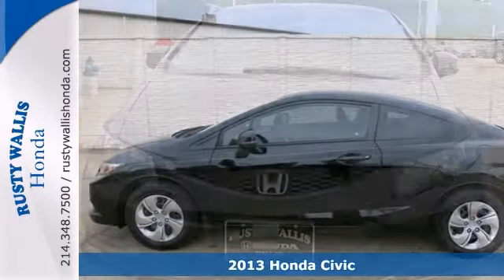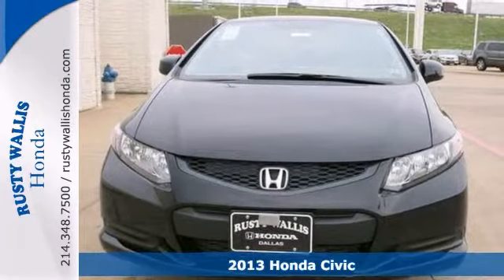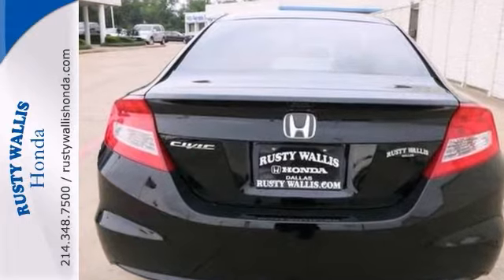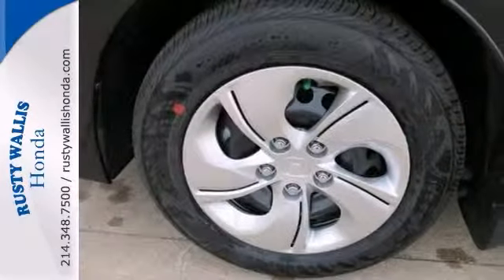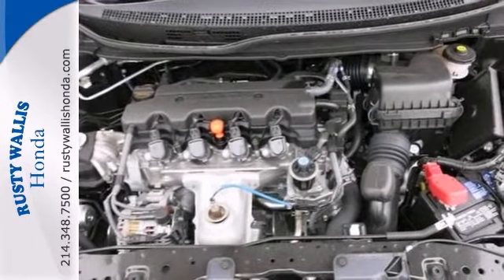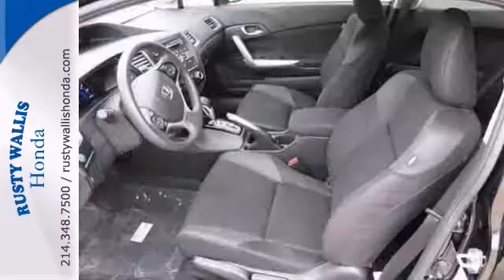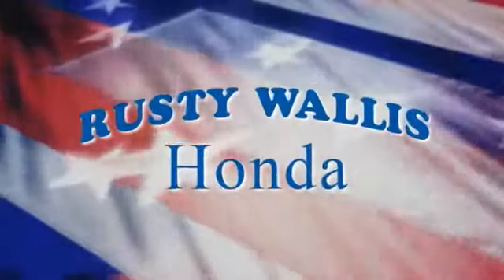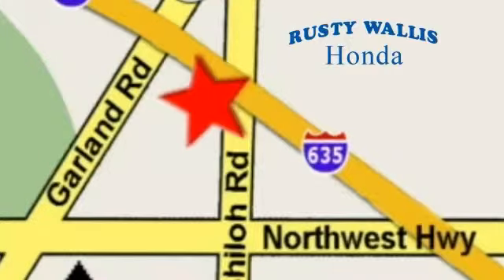2013 Honda Civic Dallas TX Fort Worth, TX #132299 - SOLD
Year: 2013
Make: Honda
Model: Civic
Trim: LX
Engine: 1.8L I4 SOHC 16V i-VTEC
Transmission: Compact 5-Speed Automatic
Color: Black
Stock #: 132299
Gas miser! Economy smart! Welcome to Rusty Wallis Honda, family owned and operated for over 45 years. How enticing is the fuel efficiency of this outstanding-looking 2013 Honda Civic? Great gas mileage with plenty of room! How do they do that?! 8 Time Presidents Award winner,the most of any Metroplex Honda dealer.Customer service,integrity and character is where we proudly hang our hat. Stop in and give us the chance to impress. Remember, Every Honda purchased at Rusty Wallis Honda comes with a maintenance program that includes your first two oil changes free!

Address:
12277 Shiloh Road